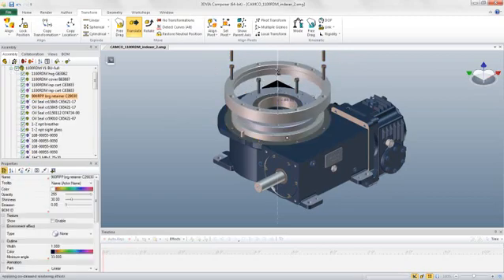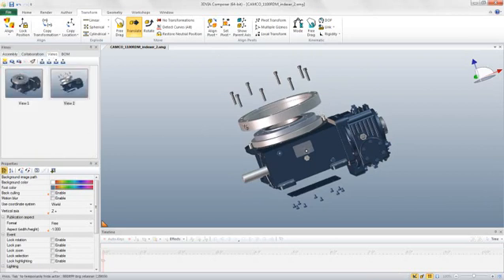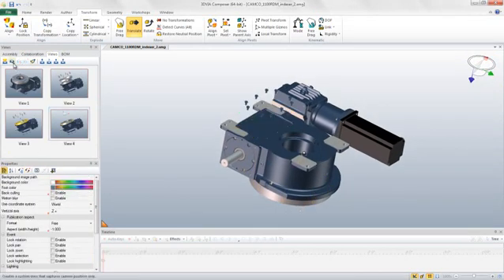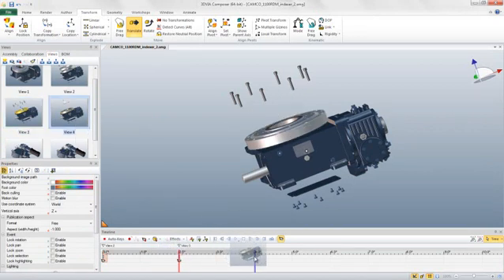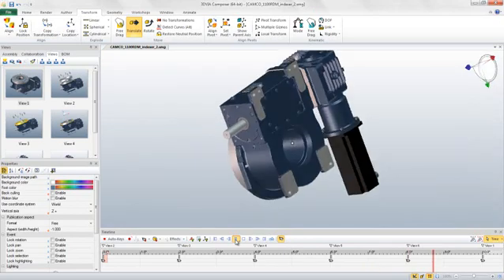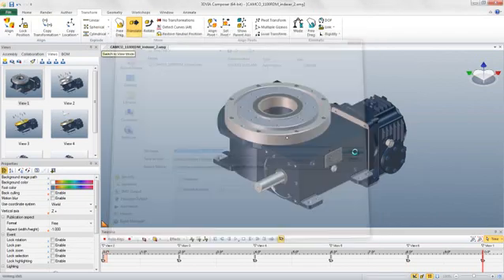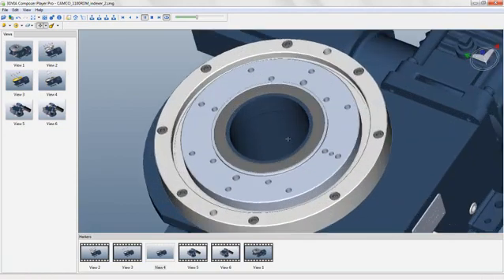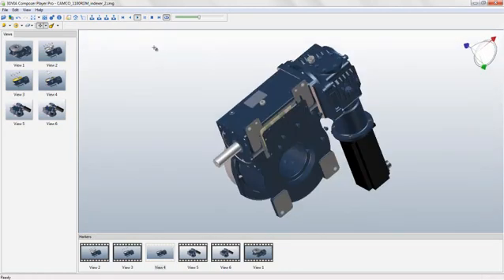3DVIA Composer Views & 3D Interactive Animations